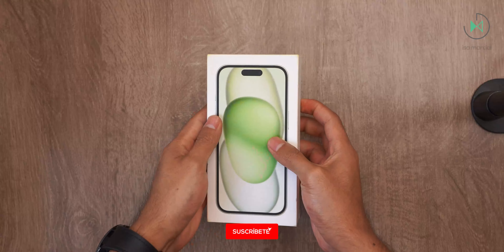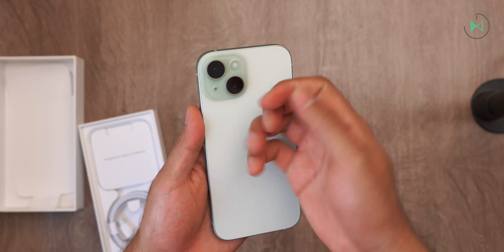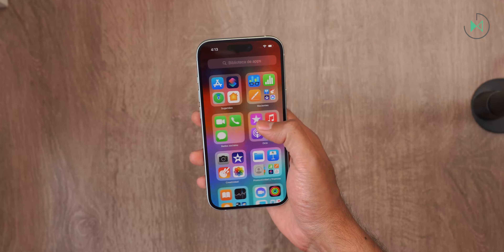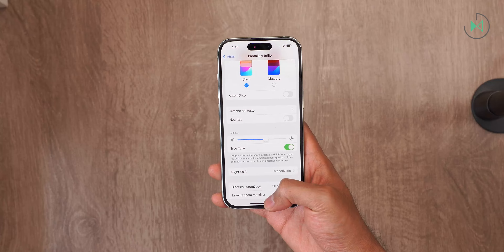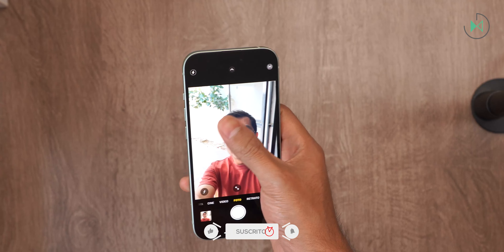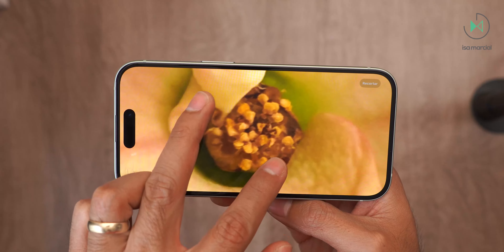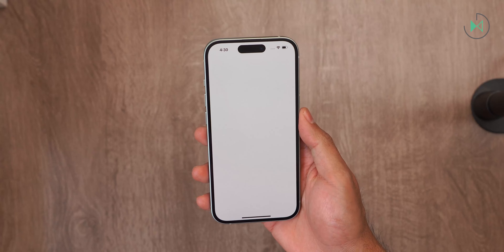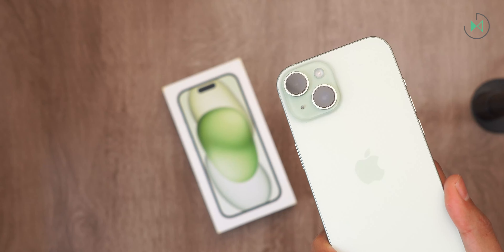iPhone 15 | Unboxing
Ready to discover the iPhone 15? Join our unboxing and discover everything this new device has to offer. 📦📱